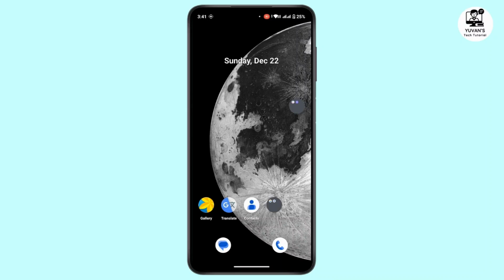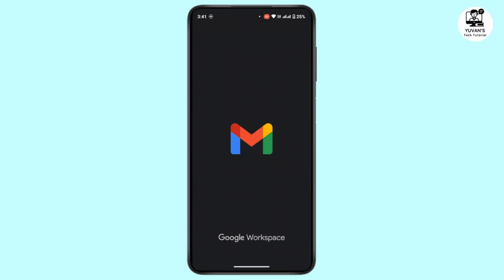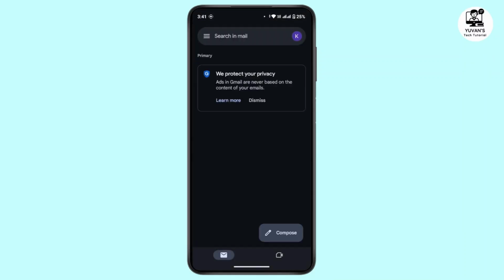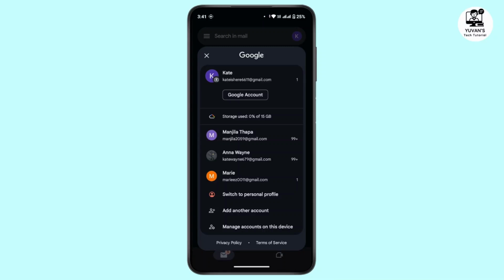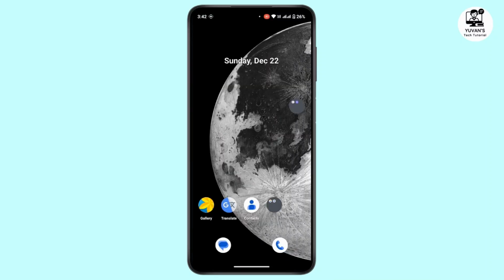How to View Your Own Email in Your Android Phone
We'll walk you through the simple steps to access your email account on your Android device. Watch now to get the easiest way to check your email on Android!

Chapters:
00:00 - Introduction

00:05 - Open Gmail App
Start by opening the Gmail app on your Android phone to check your email.

00:12 - Tap on Profile Icon
In the top-right corner, tap on the profile icon to access the account list.

00:20 - View Your Email Address
A list of all logged-in email accounts will appear.

00:30 - Conclusion
You now know how to view your own email on Android.